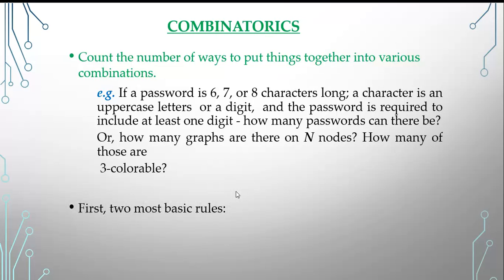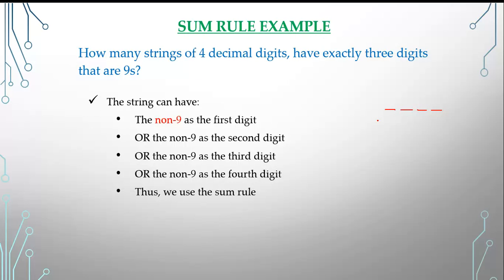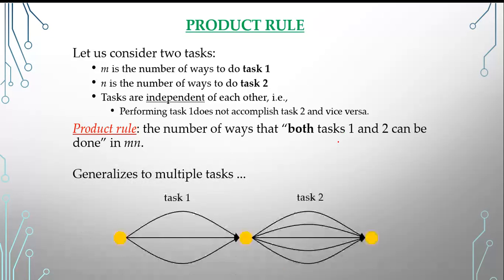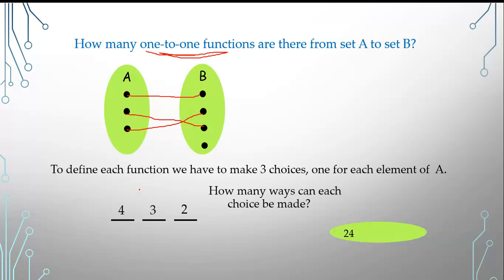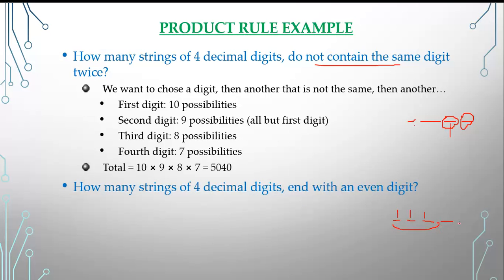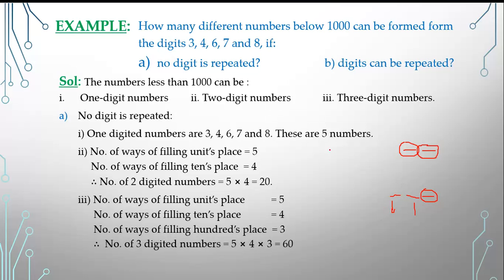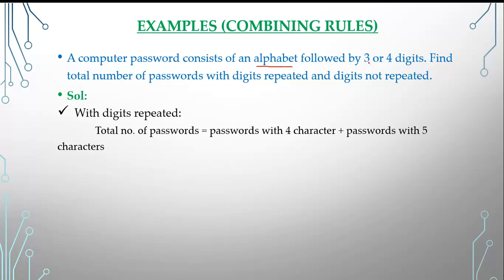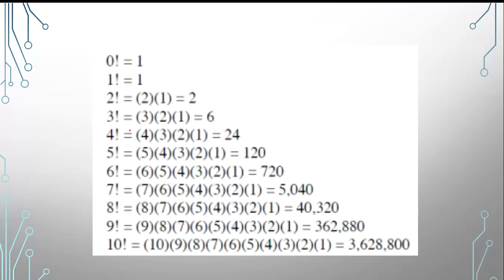Basics of Counting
Combinatorics, Sum Rule, Sum Rule Examples, Set Theoretical Version, Product Rule, Product Rule Example, Complex Counting Problems, Factorial